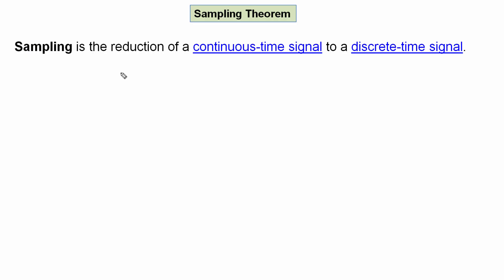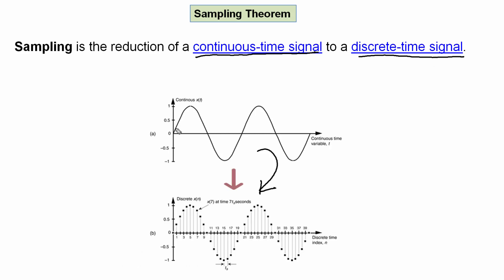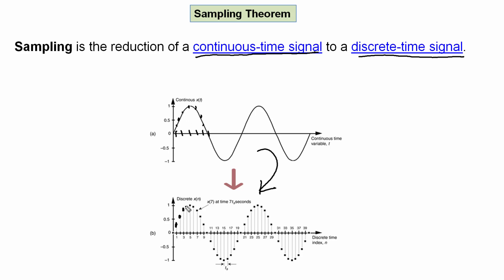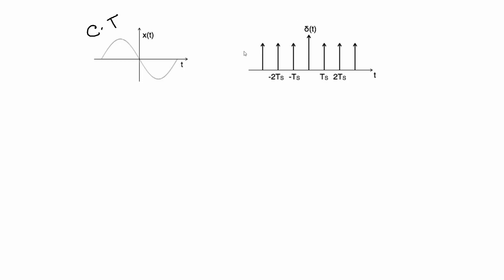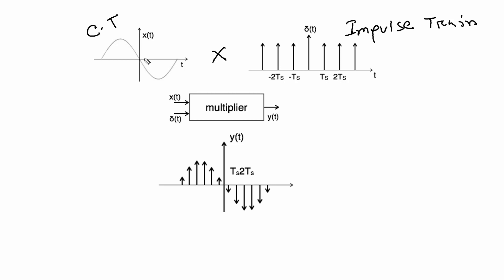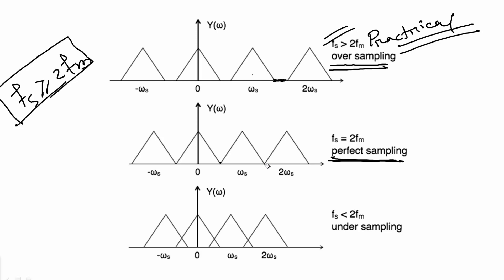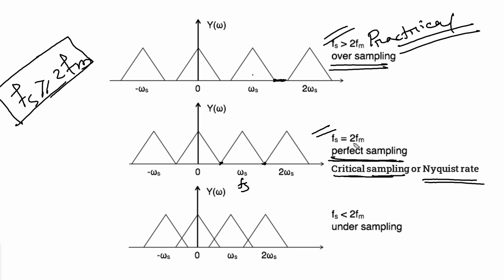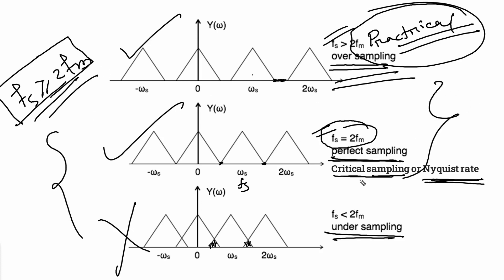Sampling Theory || Basics, Sampling Process || Communication System| Bangla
Hi tHi this is Shah Nurun Nabi (Rojib). This is Electrical & Electronic Engineering Education channel..